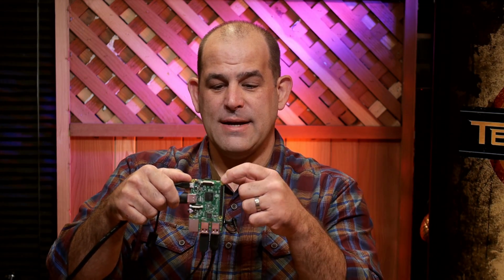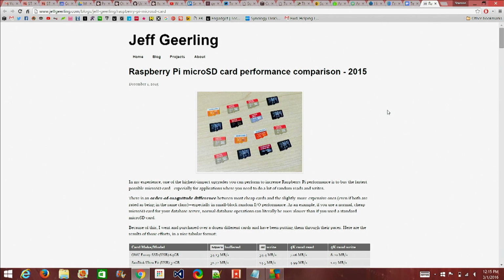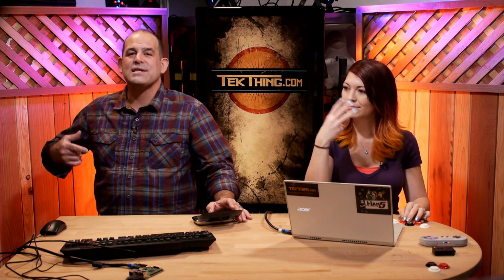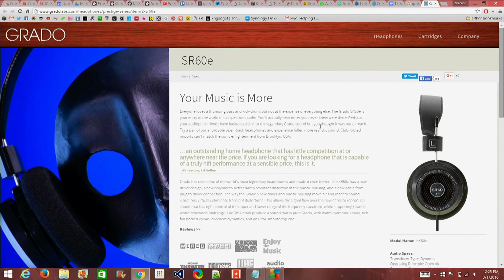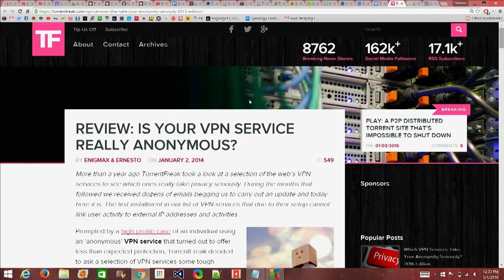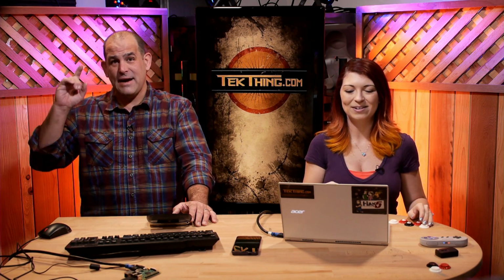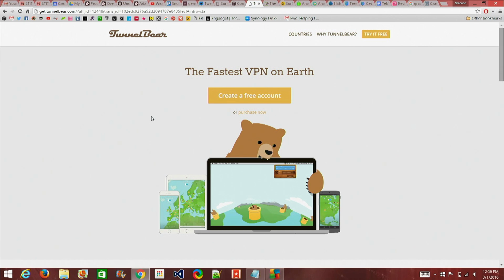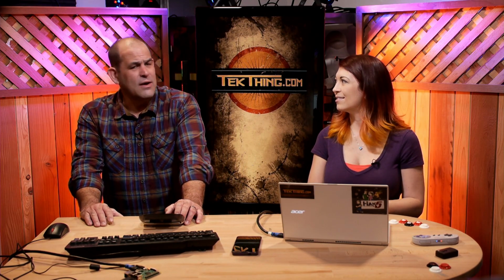Raspberry Pi 3 Hands On! 7 Secure Android VPNs, Cheap Headphones That Sound Great, Faster MicroSDs!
THANKS!

Today's topics:

00:55 - Raspberry Pi 3 Hands On!
We got the new Pi 3 in for testing... what make the new $35 quad core computer different? Onboard WiFi and Bluetooth, for one. A fast new quad core CPU is a nice add. There are a couple things that haven't changed. Find out more as we run it live in the video!

06:19 - Raspberry Pi MicroSD Card Performance
Something to think about if you want more performance: not all MicroSD cards are equal. Check out Jeff Geerling's benchmarks of MicroSD cards!

09:24 - Cheap Headphones!
No mics here, no fancy cases, just audio… that’s what defines the headphones I’m looking at this week, and unlike last week’s lux headphones, anybody can afford these... Patrick talks pros and cons of the $16 Monoprice Premium Hi-Fi DJ Style Over-the-Ear Pro Headphone ... aka the 8323, Sony's $80 MDR7506, Grado's legendary SR60e, also $80, and made in Brooklyn, USA, and a couple of $50 options, the Fostex TH-7BB Semi-Open Dynamic Stereo Headphones, and Creative's Aurvana Live.

13:08 - 7 Secure Android VPNs
Anthony writes, "I have been hearing you guys Mention VPN and proxies and want to know could you go into a little more detail about them. Upon some internet reading there a few for Windows like cyberghost etc but can you use vpn's with android? Are these a good way to keep your privacy online and protect yourself from hackers etc especially on public WiFi spots?" Yes... with caveats. Shannon tested seven Android VPNs (they'll work on iOS, too) and has deets in the video!
Is your traffic encrypted or not?

28:50 - Amp Camp Amp

29:20 - Safe Search For Children?
Loudmouthman sent us a link on via Twitter to an oped he wrote… Walter and Andrew have some great suggestions, too... watch the video to hear more!

Do Something Analog:
Go have a relaxing day at a spa. Seriously dudes, you’d be amazed at how relaxing a sauna is.